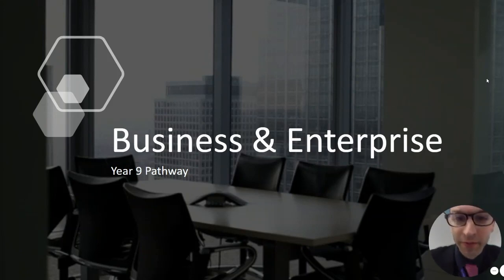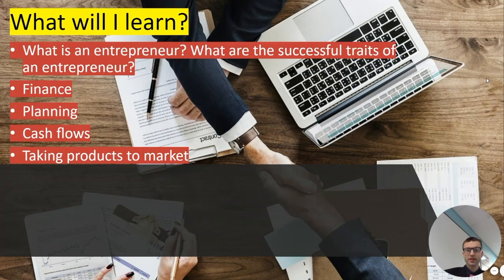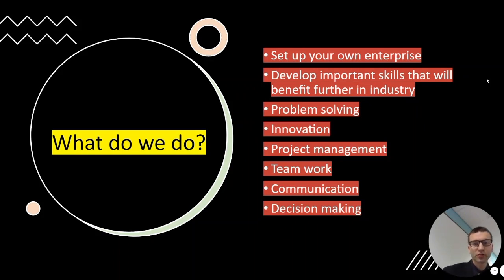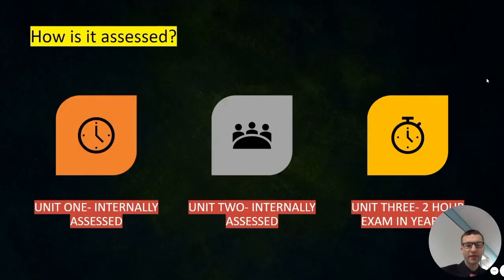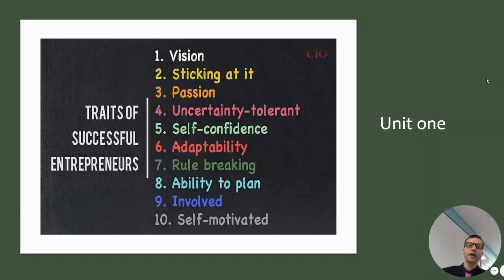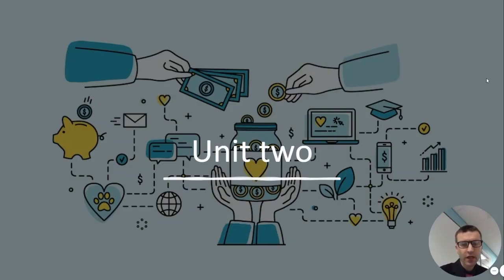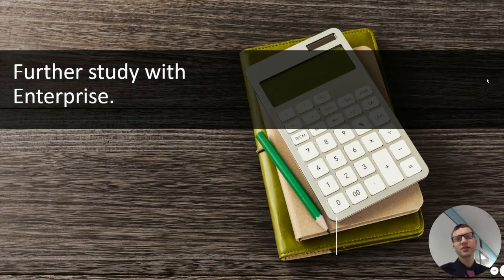Year 8 Pathways Business and Enterprise Jan 2022